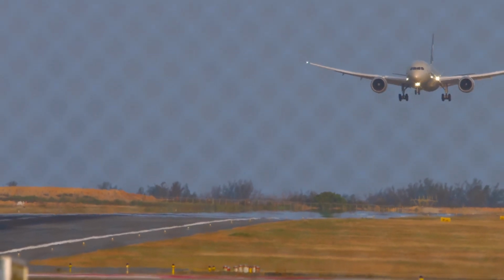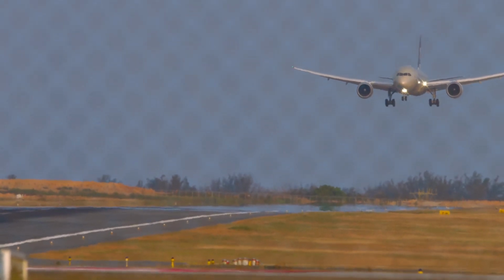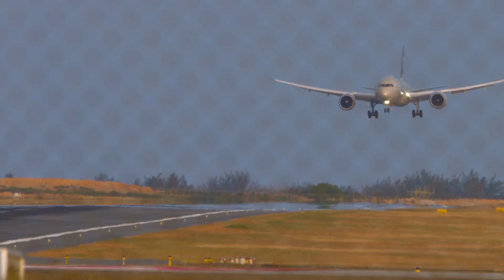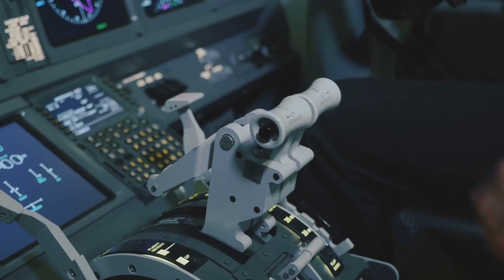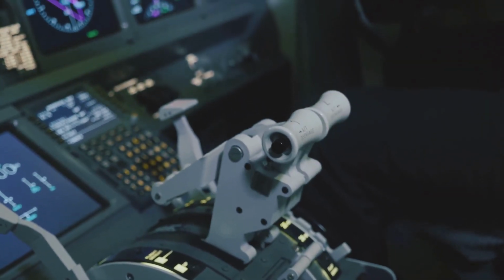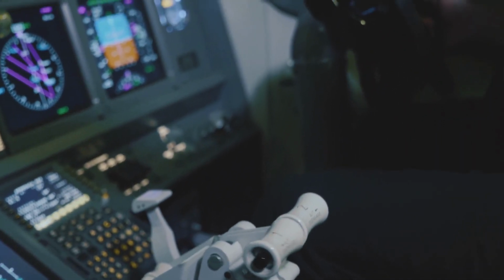How Pilots Land Planes in Strong Crosswinds ✈️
Have you ever noticed airplanes landing slightly sideways?

This happens during crosswind landings. In this video we explain how pilots safely land aircraft when strong winds blow across the runway.

Aviation explained simply.